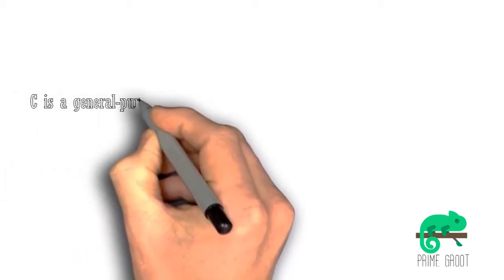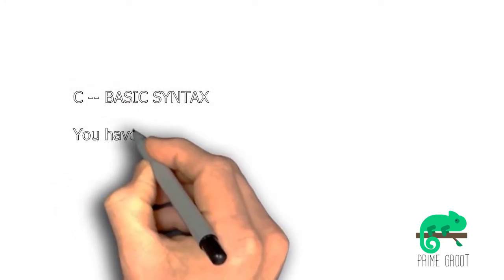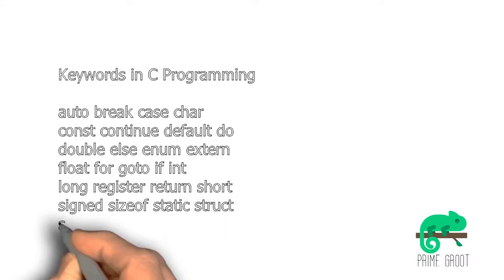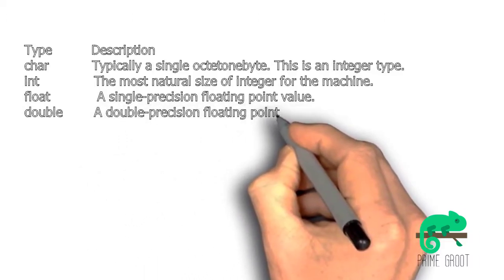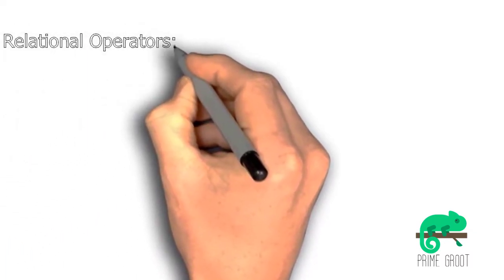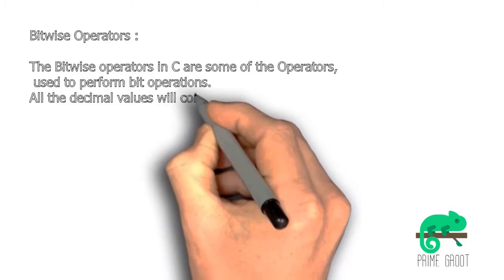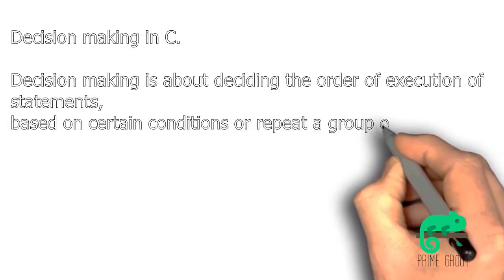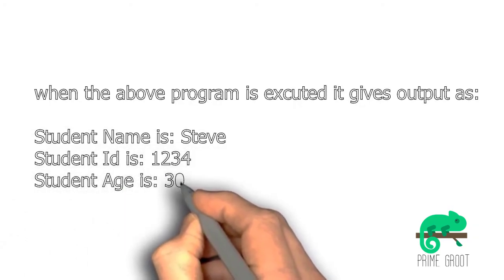Basic C Language in just 15 minutes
hello
watch this completely and learn c language in just 15 minutes.